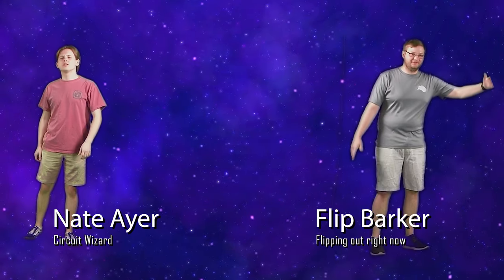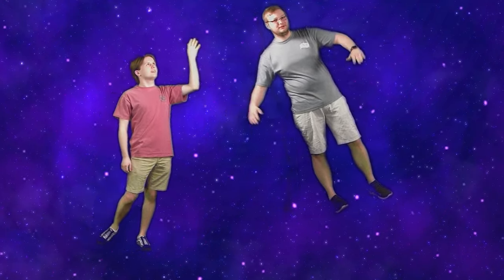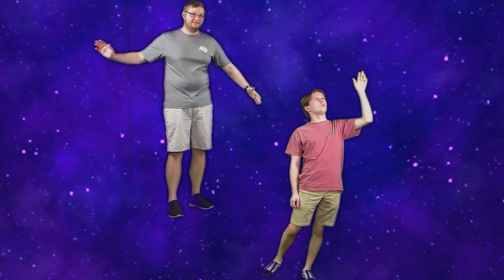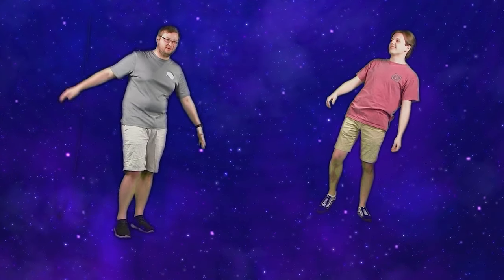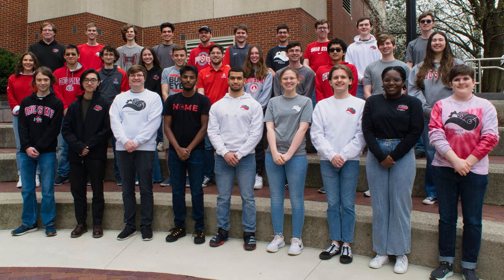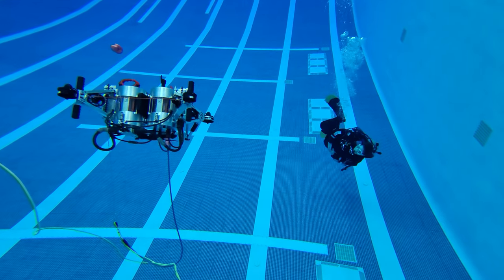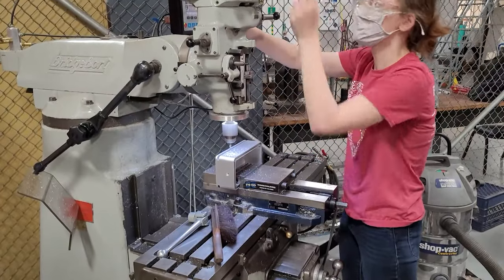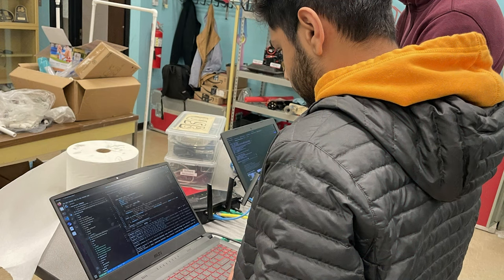OSU-UWRT RoboSub 2023 Team Intro Video (Sub)mission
The Underwater Robotics Team attempts to attend a pool test!

Producer: Flip Barker
Editor: Matthew Fisher
Cinematography: Chris Barlas

Starring:
Nate Ayer
Flip Barker
Chris Barlas
Matthew Fisher
Brach Knutson
Isabella Richardson
Cole Tucker